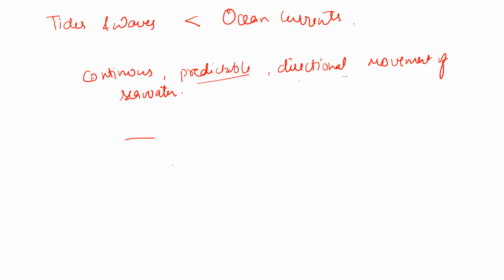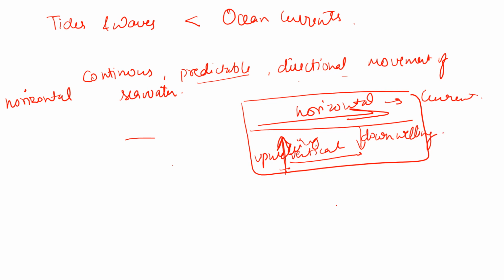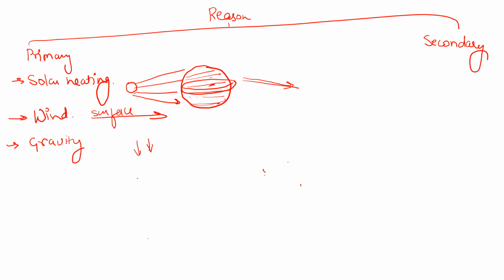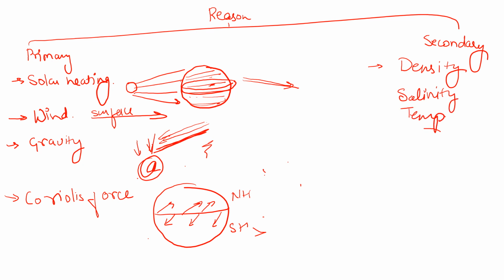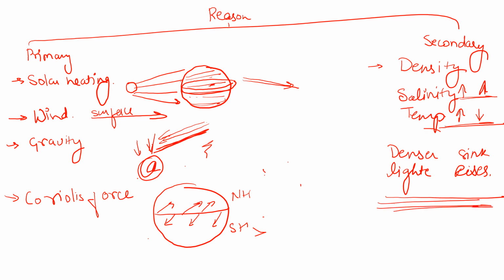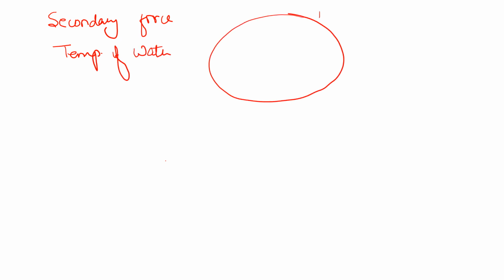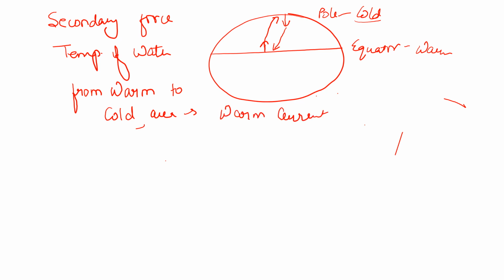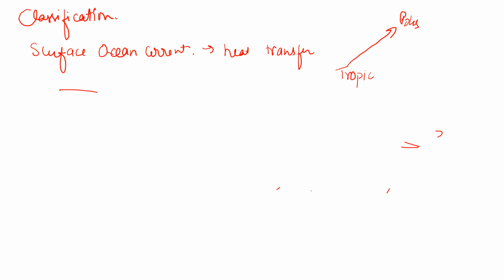Oceanic Movements : Tides, Waves and Ocean Current - Part 2